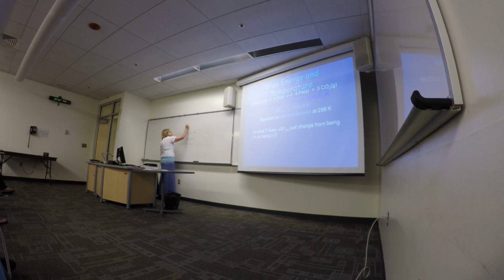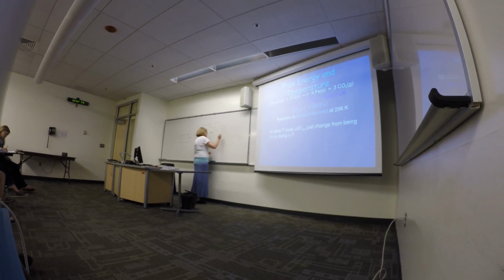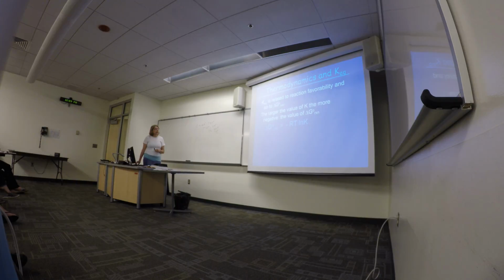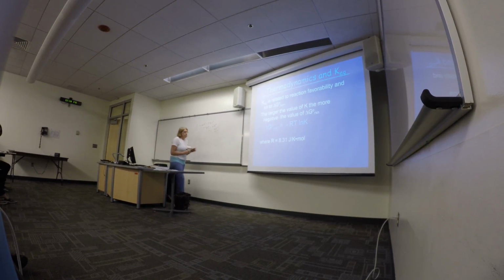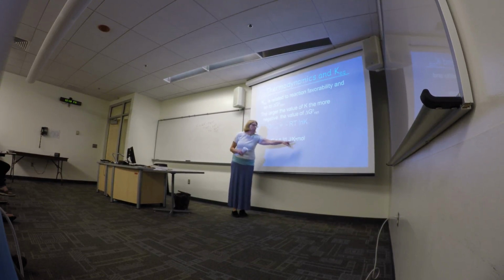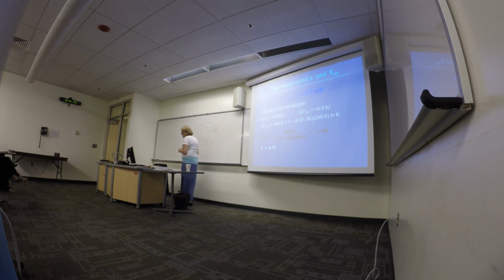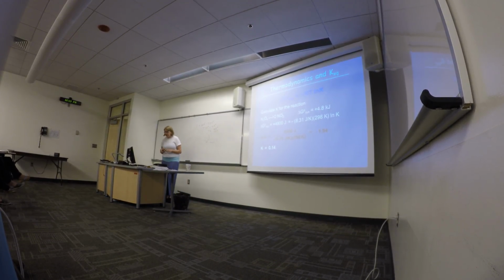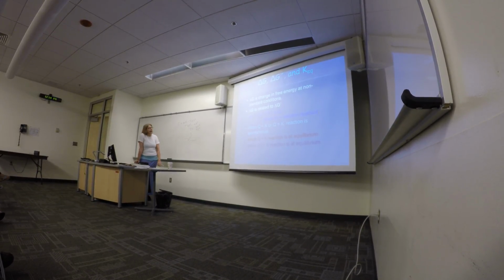Part 20 Day 9 Lecture General Inorganic Chemistry GoPro Hero 4 Black Edition 4K